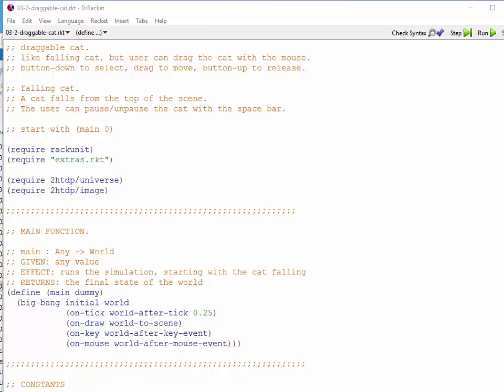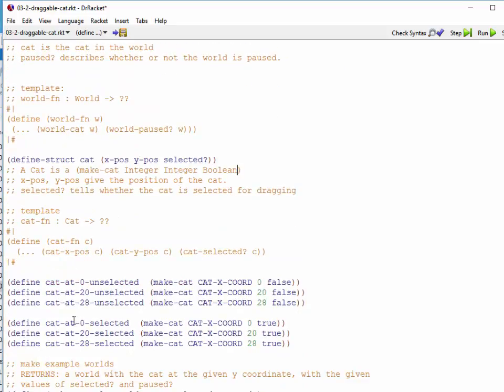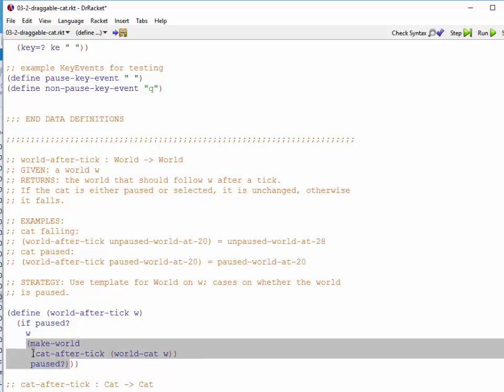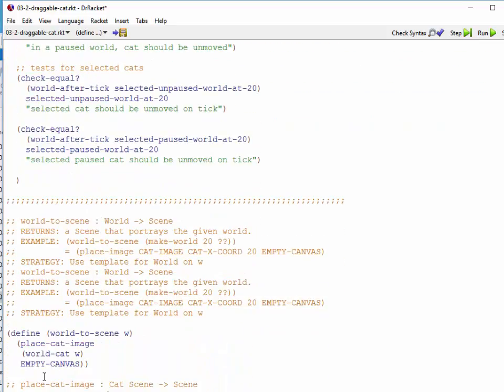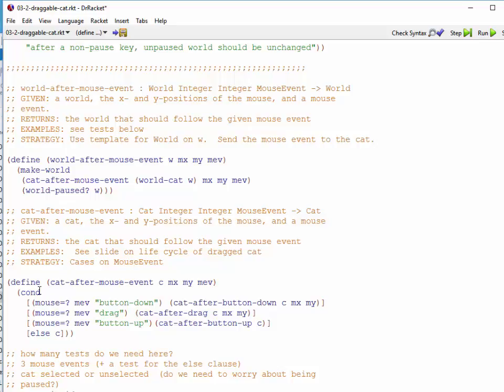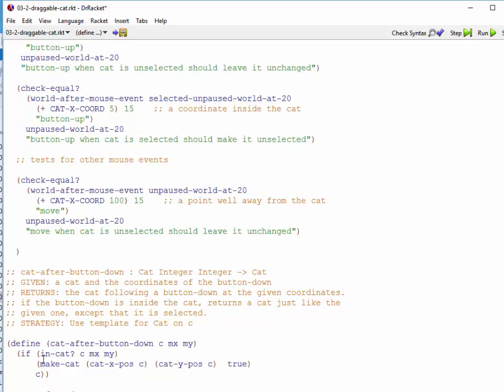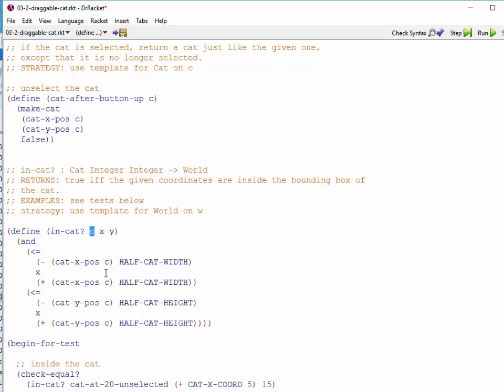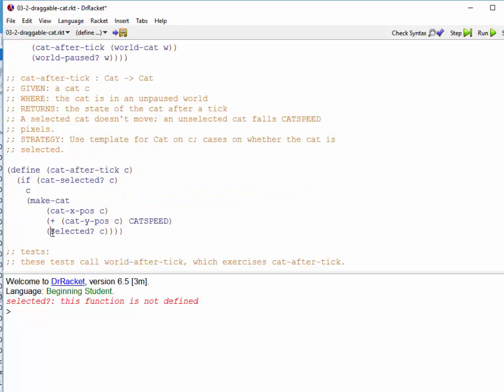03 2 draggable cat walkthrough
Walkthrough of code for the draggable cat